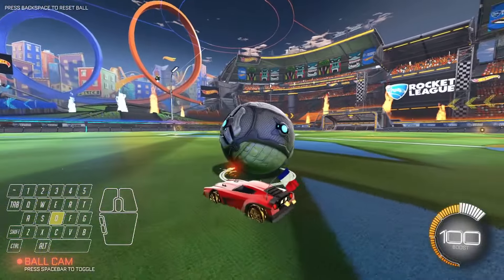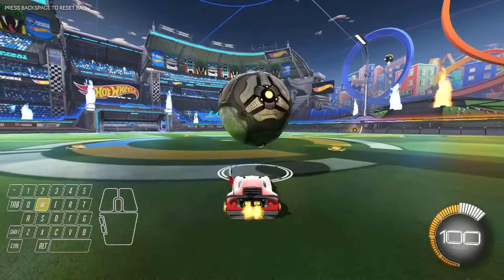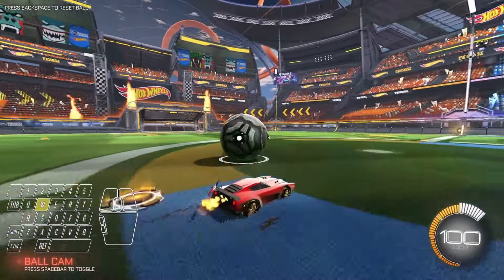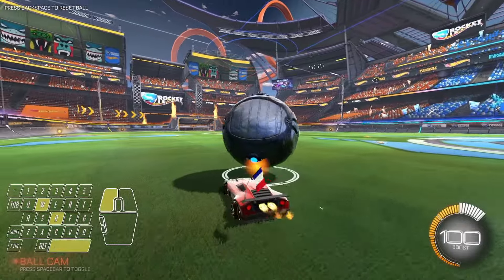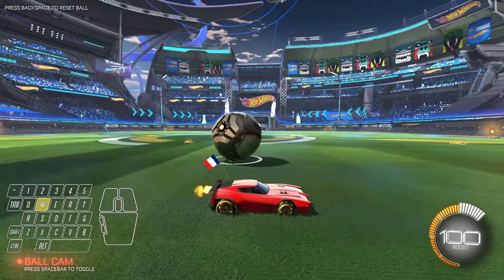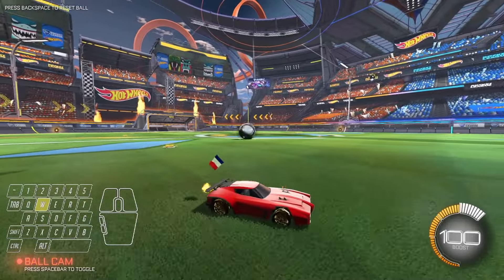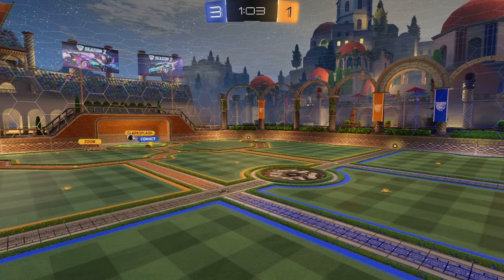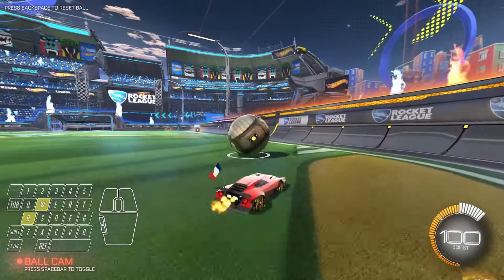Dribbling | Episode 5 | Rocket League Guide to Keyboard & Mouse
Dribbling is a key fundamental that allows players to transition into more complex mechanics later down the road. Having the ability to hold onto possession and create passes or threatening shots through flicks is vital to a dangerous offense.

Socials!